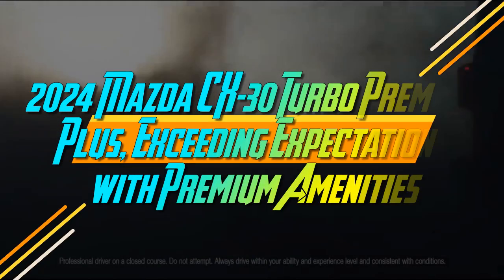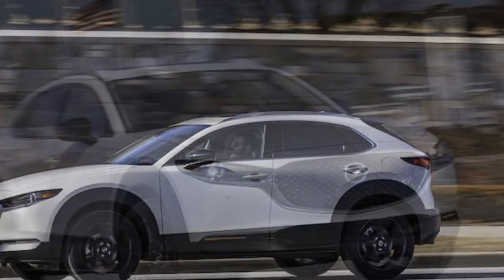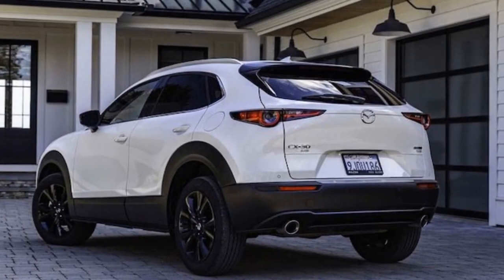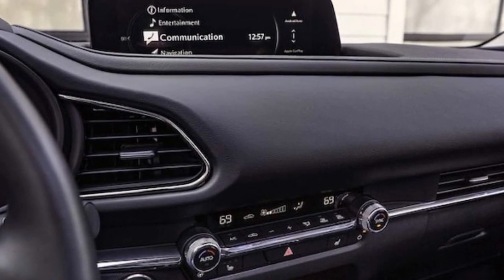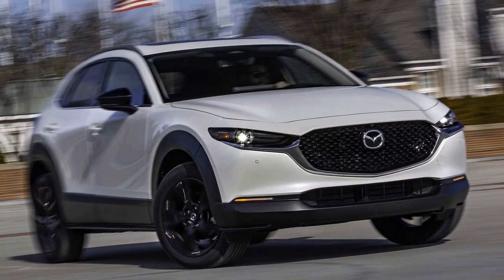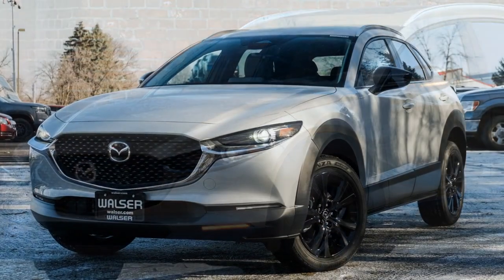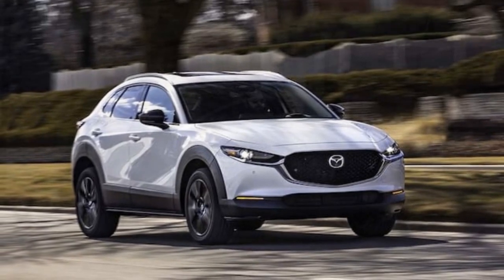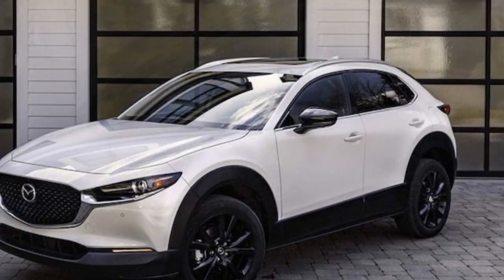2024 Mazda CX 30 Turbo Premium Plus, Exceeding Expectations with Premium Amenities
2024 Mazda CX 30 Turbo Premium Plus, Exceeding Expectations with Premium Amenities

1. We use trusted media sources in loading news and narrative content that we provide, in order to maintain accuracy and facts. We also include sources as references. please visit the sites we provide for more in-depth information related to the information or discussion we raise.

2. The material we use in making this video, is free and non-copyrighted content, or Creative Commons content, with fair use of content. If there is a problem or material that we use in the video in this channel, or there is a discussion about future business.